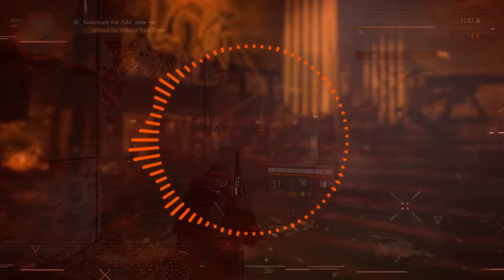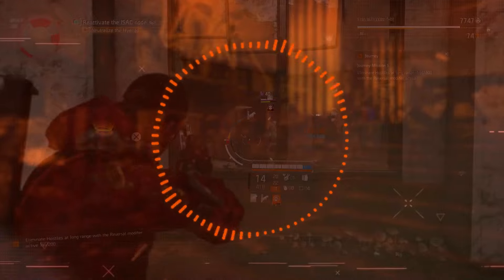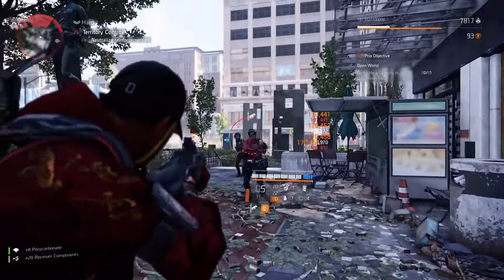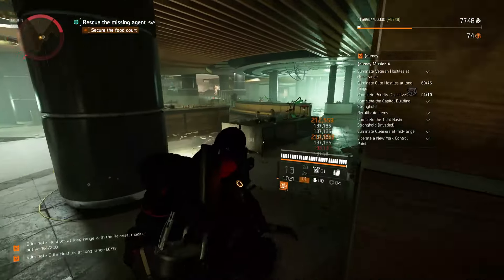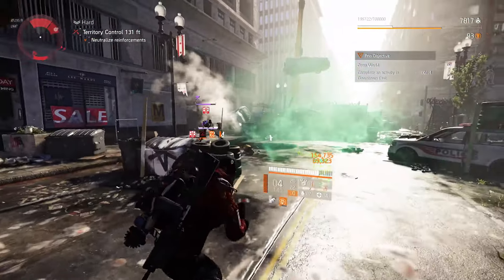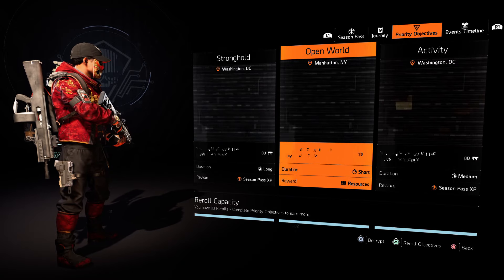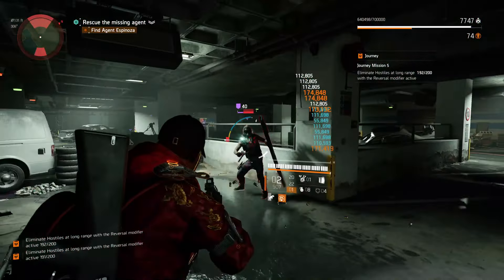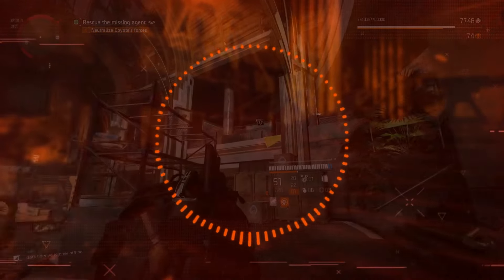The Division 2 - Season 2.0 Priority Objectives System Guide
Get ready, agents! In this guide, we’ll break down the new Priority Objectives System in The Division 2 Season 2.0. Learn how this system works, which missions to prioritize, and the best strategies for tackling these objectives to maximize rewards and experience in Season 2.0.